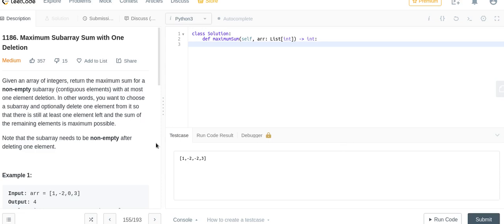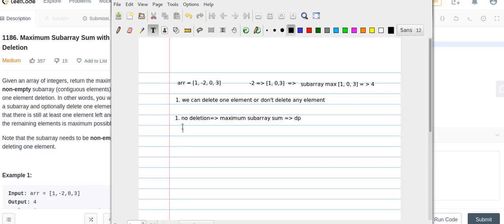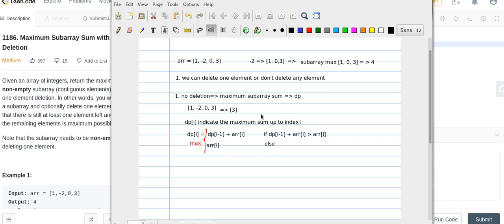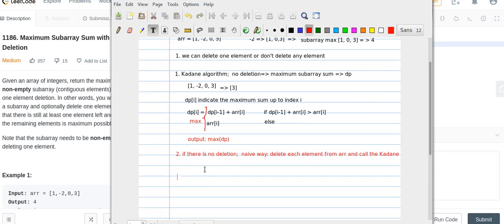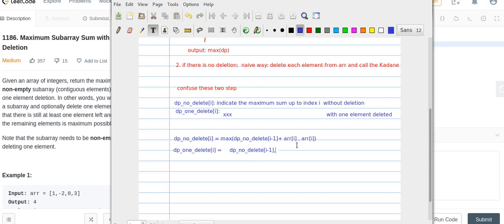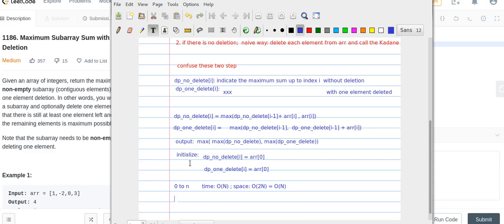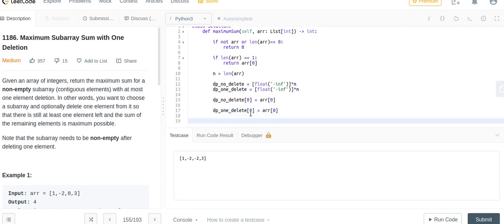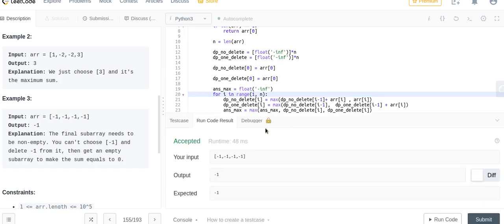Leetcode--1186 maximum subarray sum with one deletion (DP)